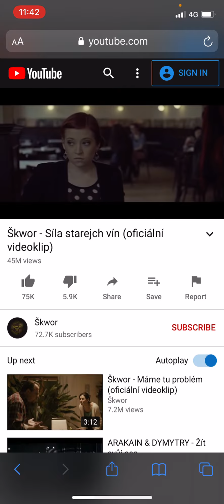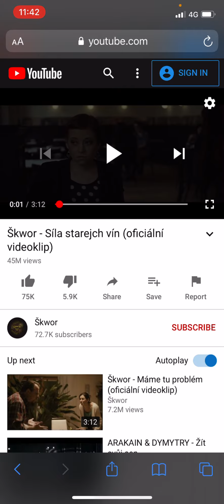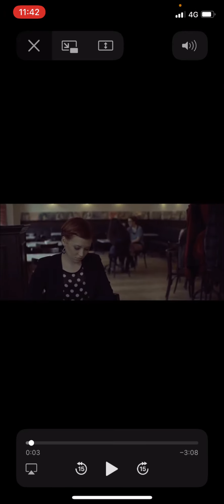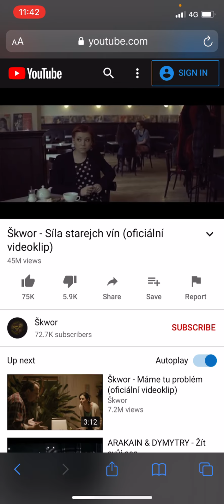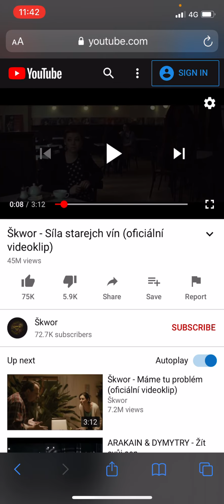How To Enable PICTURE in PICTURE in iPhone i IOS14